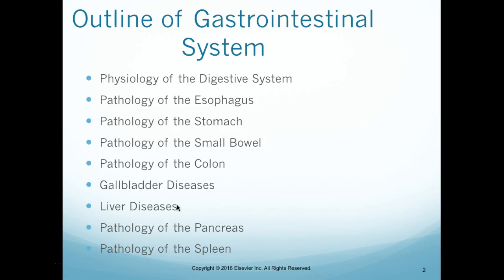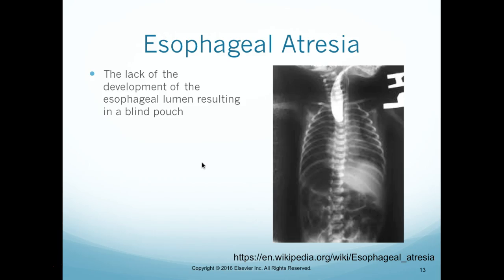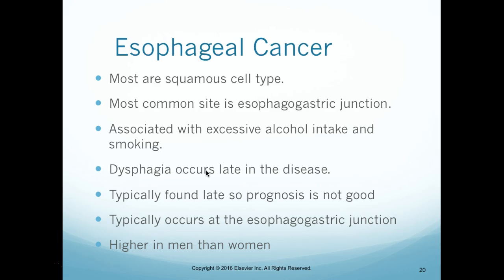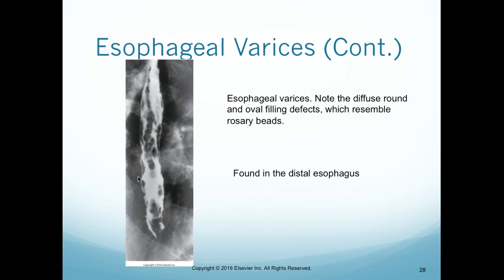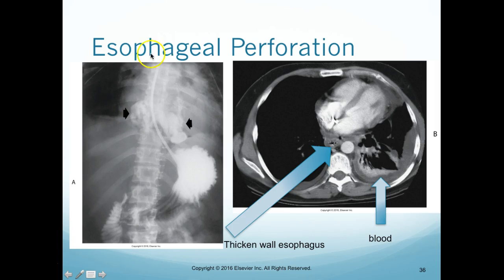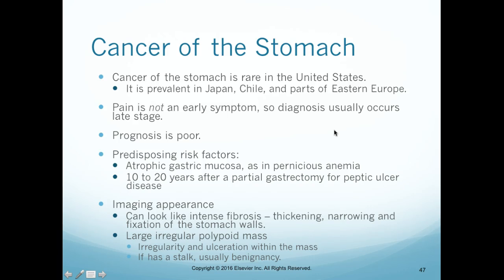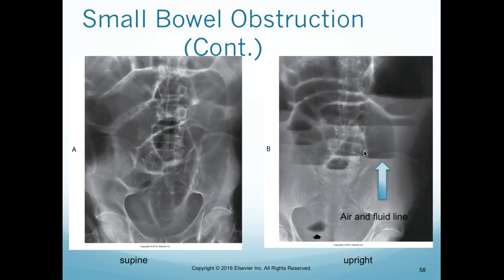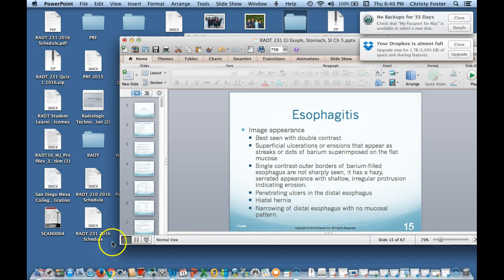RADT 231 GI Esoph, Stomach, SB